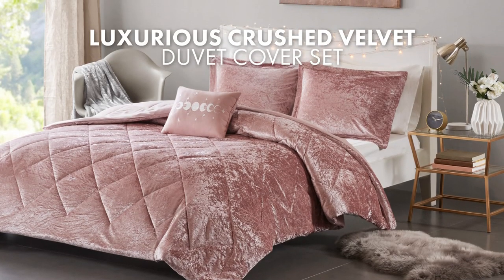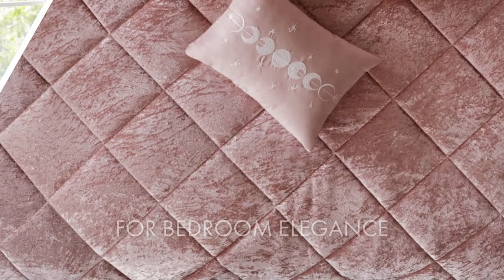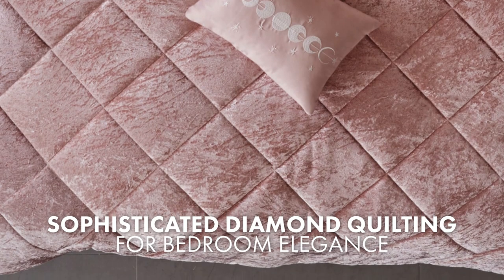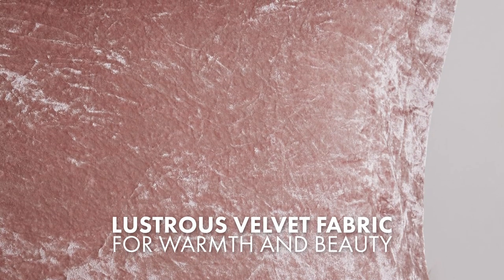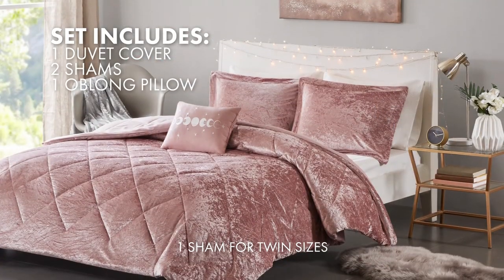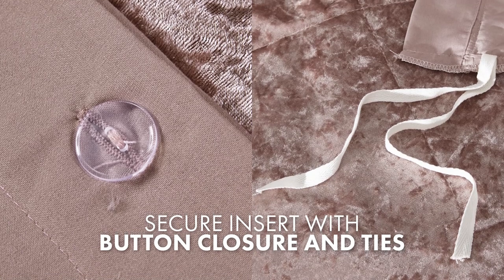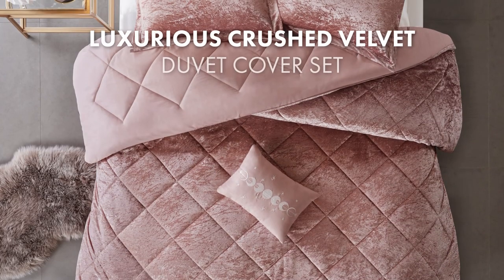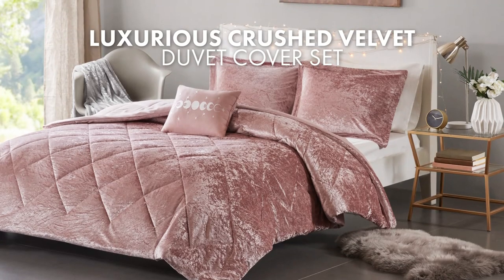The Luxurious Crushed Velvet Duvet Cover Set